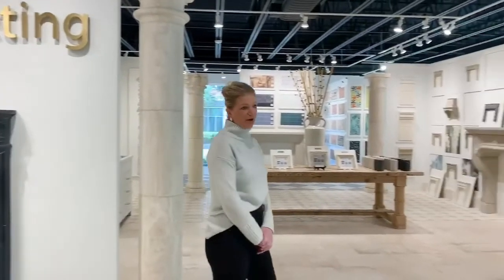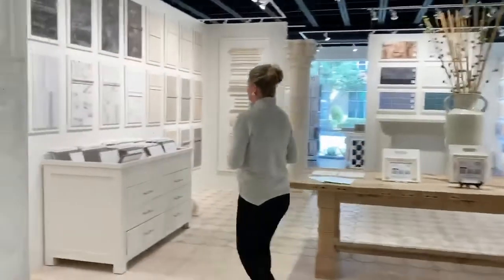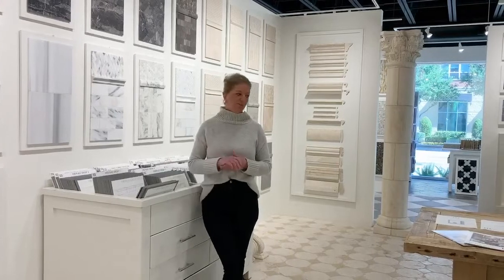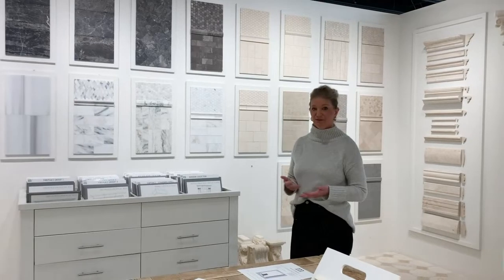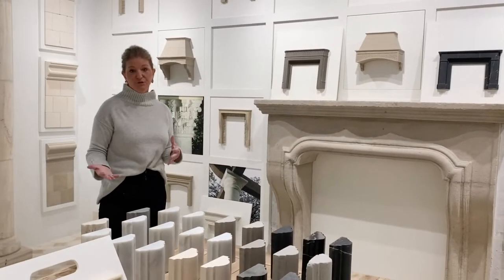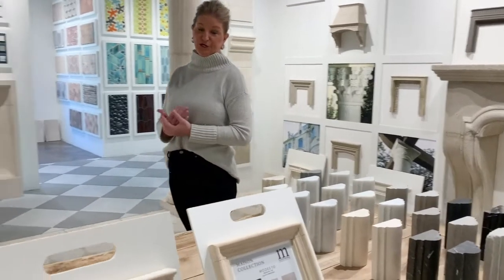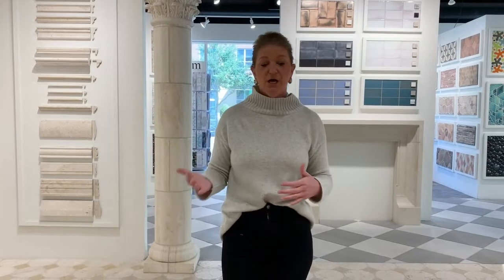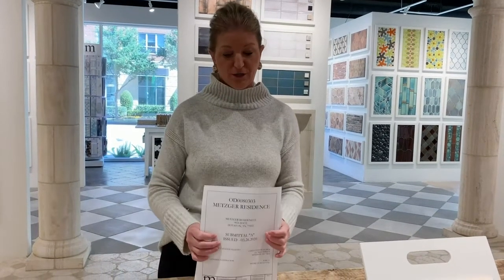Materials Marketing Fireplace Selection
Kristy Geary, with the Materials Marketing Houston showroom, provides information on selecting a stone fireplace.   Choose from over 40 stone colors, multiple finishes, and countless design options to create your own unique stone fireplace.   Contact our showrooms or website for more information.

The fireplace is the centerpiece of your home and central to the legacy of Materials Marketing. With decades of carving experience and custom designs to draw from, we can modify or create from scratch the perfect addition to your home or project. Our in-house design team is ready to help.

With over fourty unique natural stone color options to choose from, and sixty-plus custom designs, your choices are limitless. If you need inspiration, check out our various style options below or see our fireplaces designed by top designer Denise McGaha and get in touch if you’d like more information. We can also produce coordinating elements like hearthstones, trims, or any other pieces you might need from the same batch of stone.